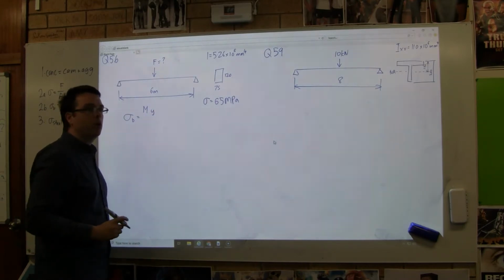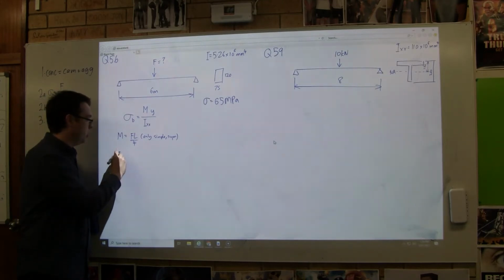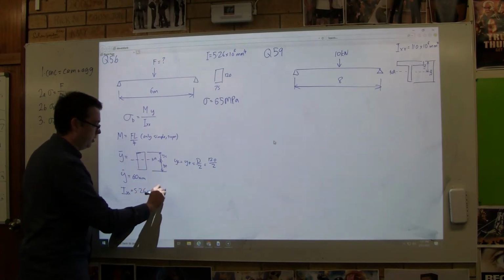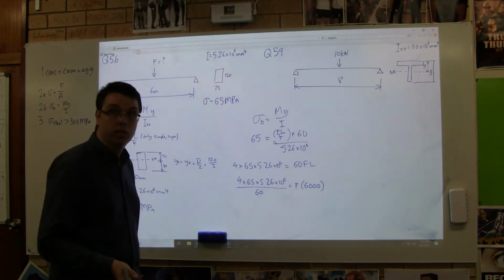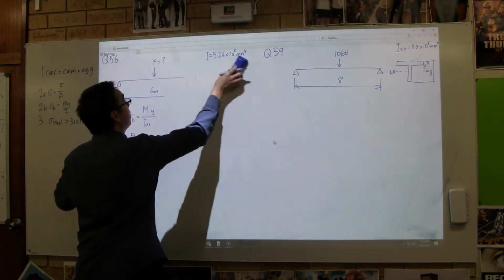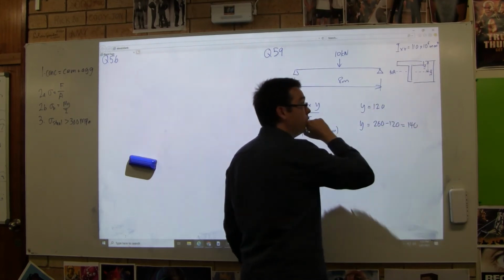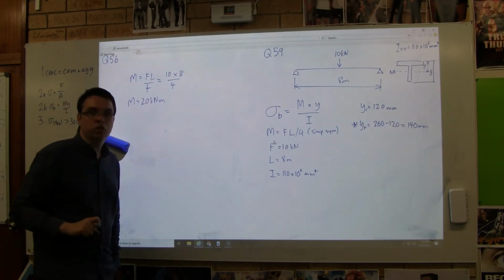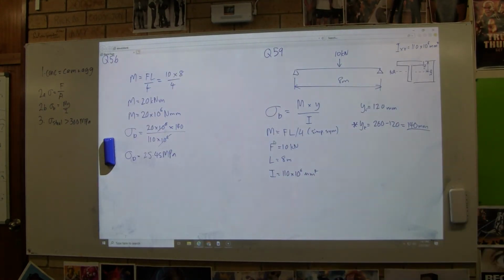Bending Q56 Q59